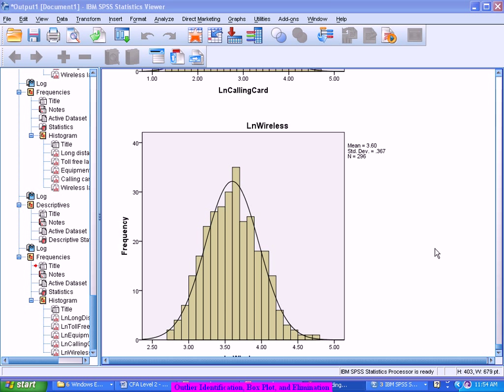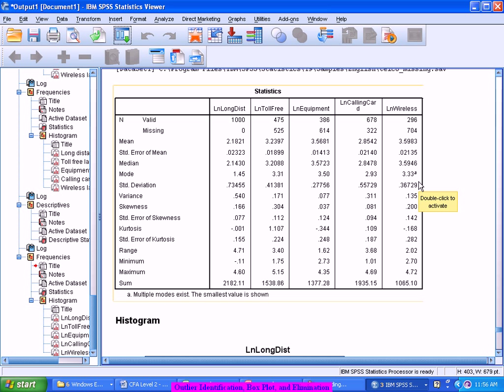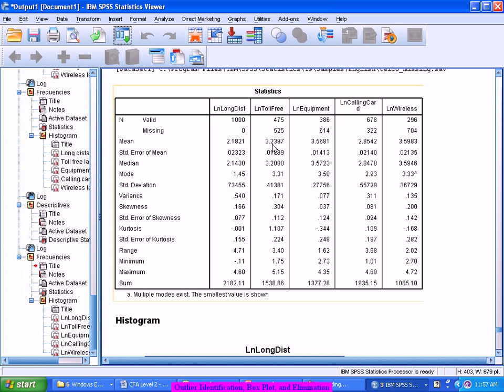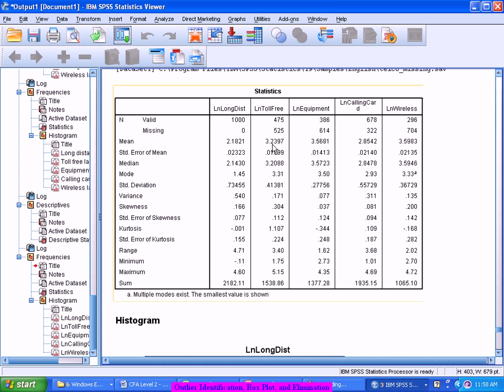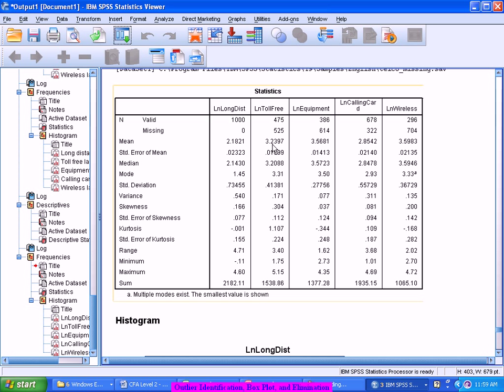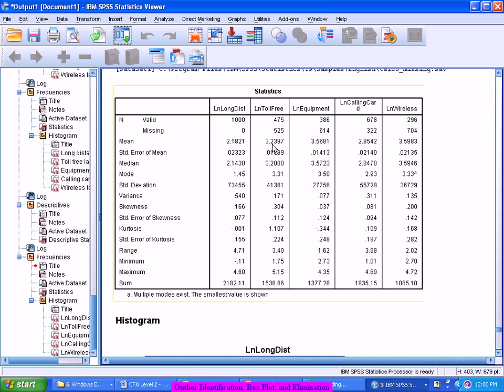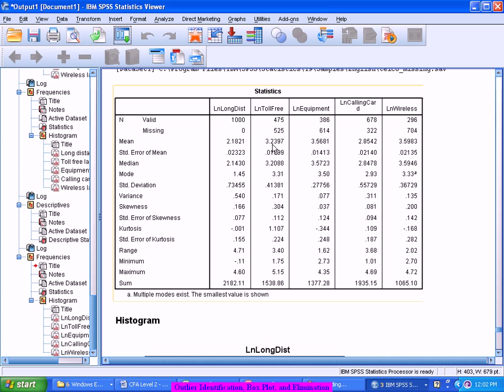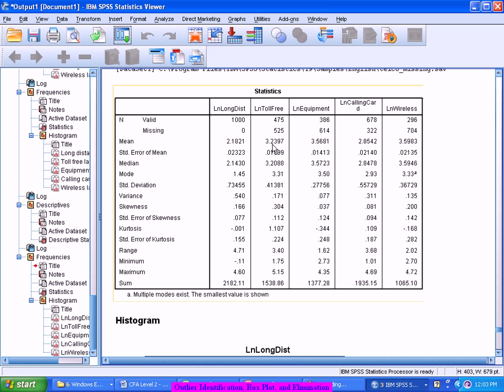SPSS Training Box Plot, Outlier Identification and Elimination